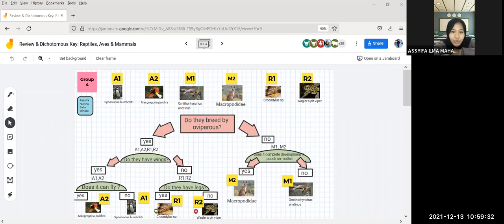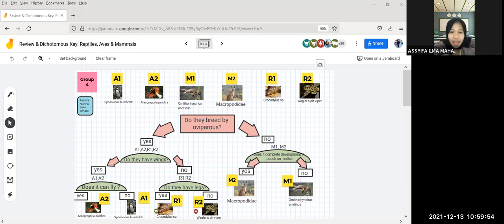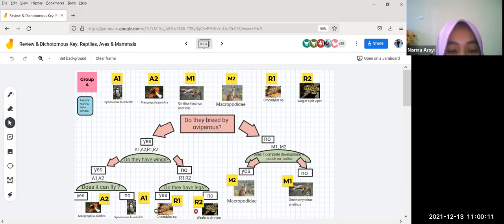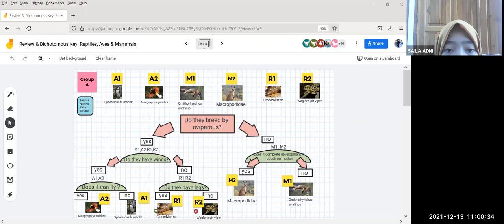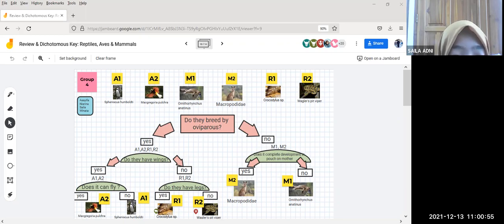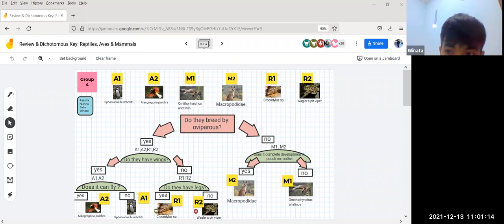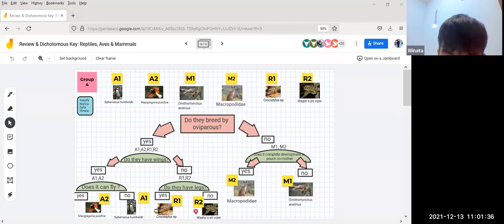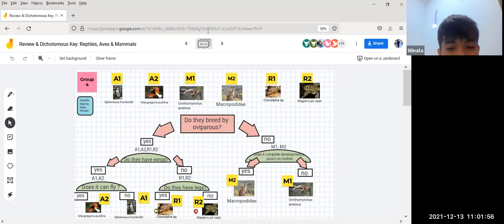[Biodiversity] Dichotomous Key: Assyifa, Nisrina, Saila, Winata (Group 4)